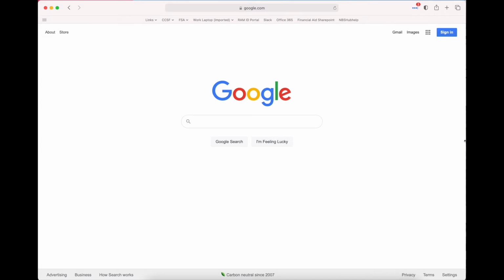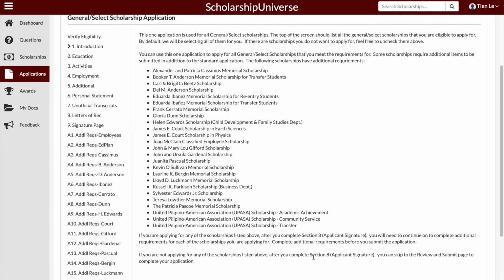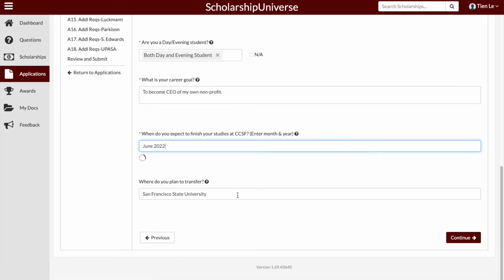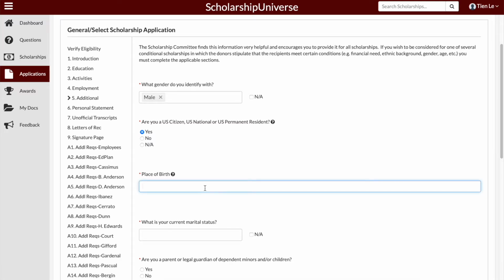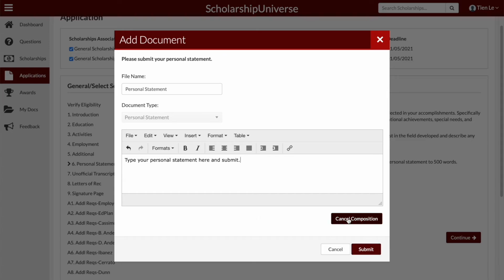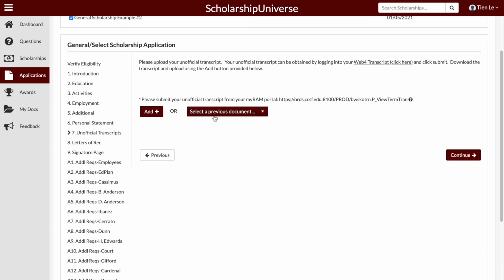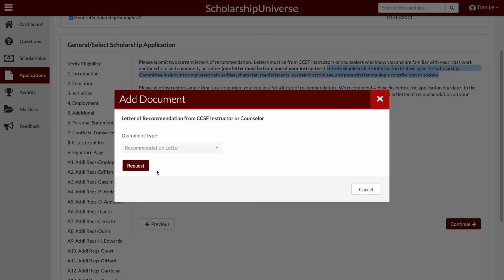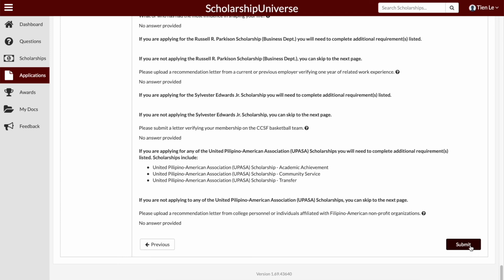ScholarshipUniverse Spring 2021 Application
CCSF General Scholarship Application.  Lisa Morton walks you through the Spring 2021 General Scholarship Application on ScholarshipUniverse.